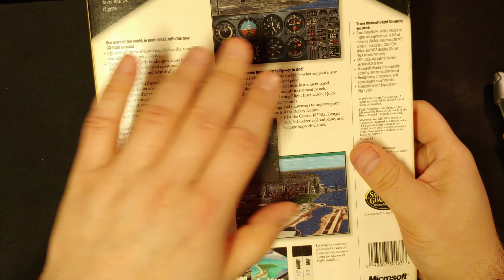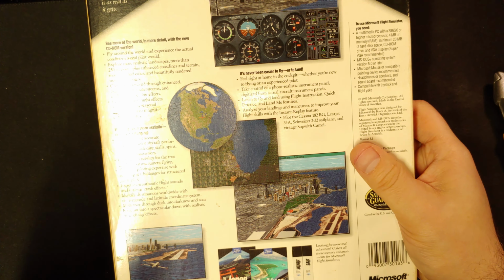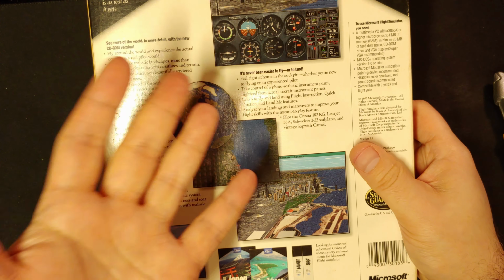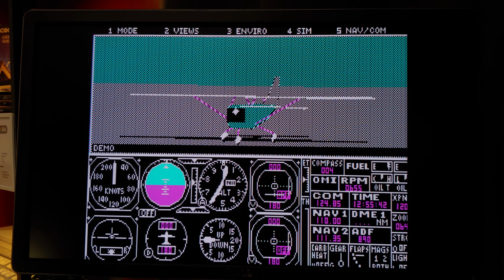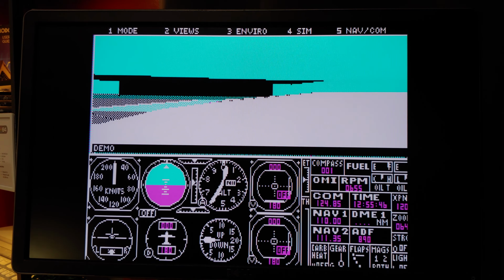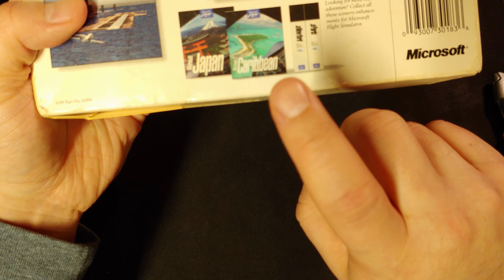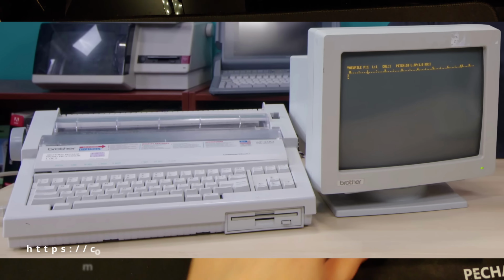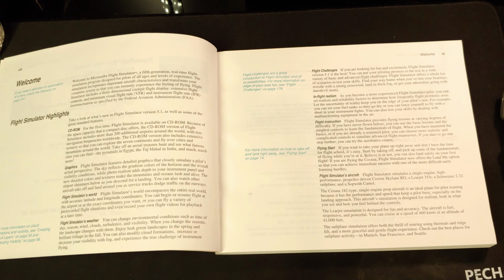Unboxing Some Old Dos Software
I was originally going to do part 3 of the Satellite T1900C restore series, but ran into some minor setbacks, so instead here's an unboxing of some older DOS software/games/sim!

Patrick Patrikios:
Lights
Feels
Away
Stairway

0:00 Intro
00:18 IBM PC DOS 3.3
00:35 Microsoft Flight Simulator 5.1
1:25 Taking a look at the box
2:50 What's inside
5:03 Looking at the Pilot's Handbook
9:56 Conclusion and outro